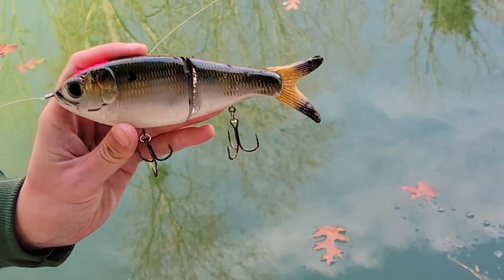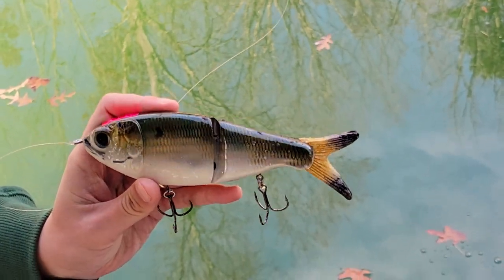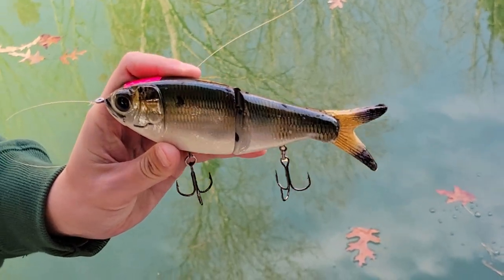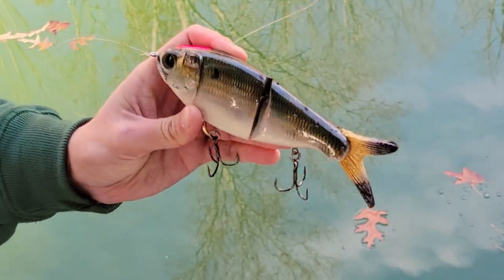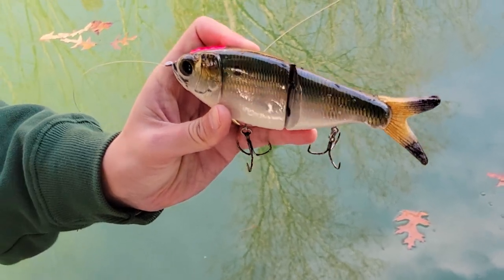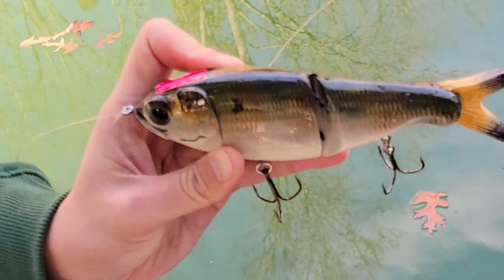Swimbait Review: Theory x Trashybass Menhaden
7.25"
3.4 oz Resin
Leviathan Heavy
curado 300E
20 lb copoly